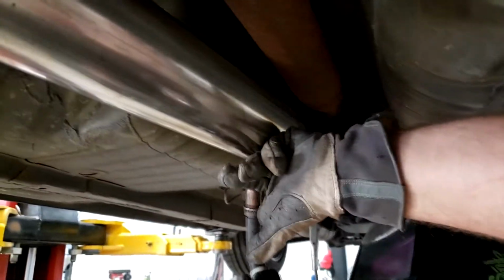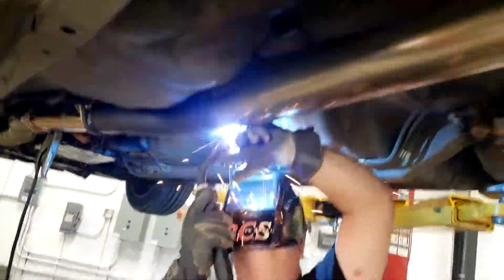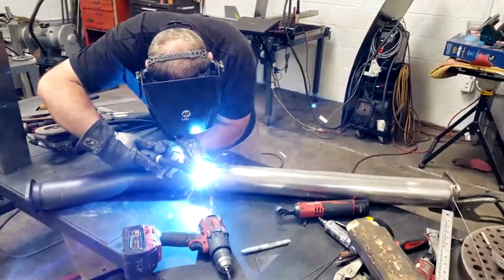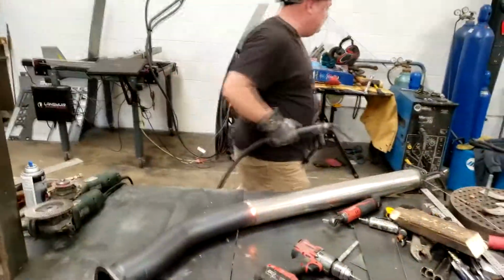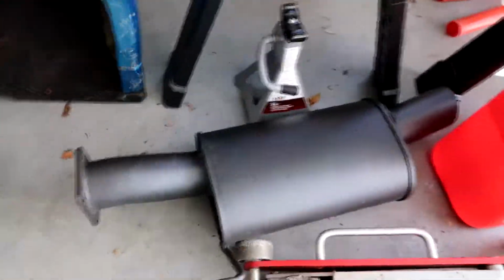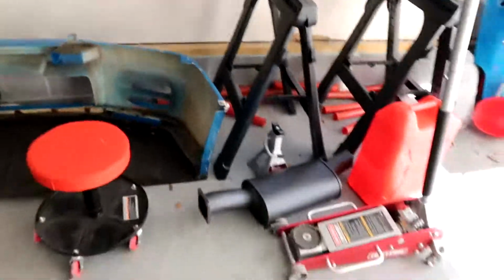Cutting up my EXPENSIVE HKS Exhaust!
HKS exhaust was too quiet, time to make it louder!